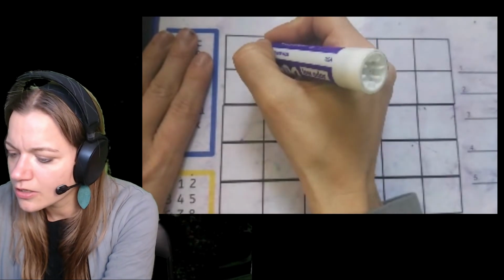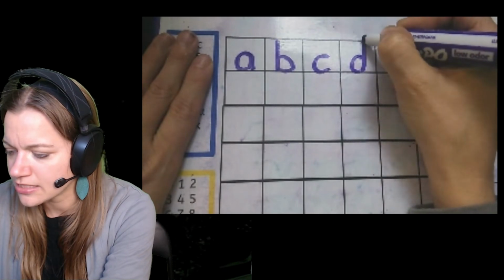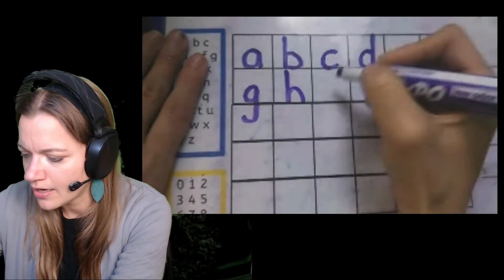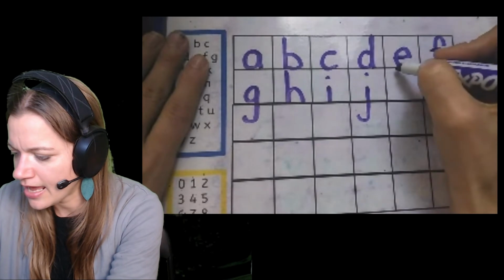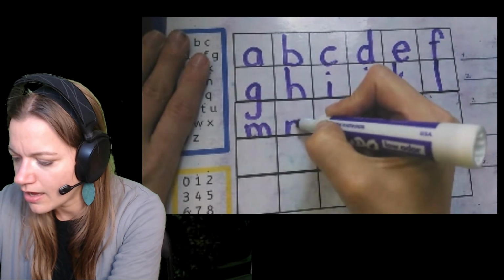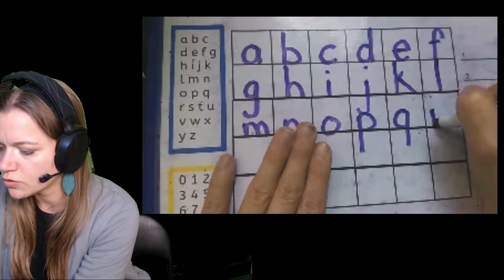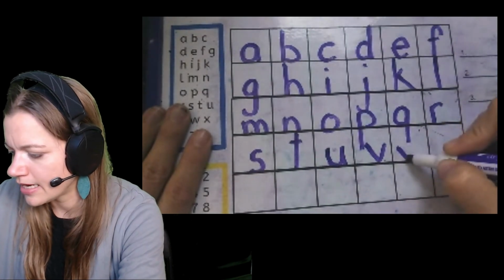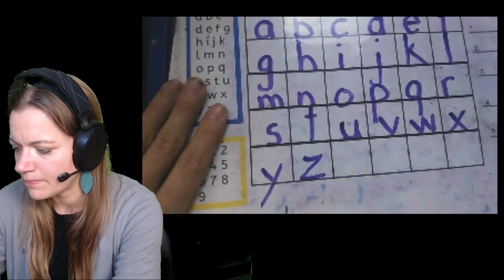How to teach my child to write the alphabet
In today's video, I model how to write each letter of the alphabet.  New research is showing that proper handwriting fluency directly correlates with reading fluency.  I have created the squares to help support the new and struggling reader.  The squares help give visual support while forming the letter and can reinforce the left to right movement needed for building strong readers.  The goal is for your child to move away from the squares.  Remember the brain builds stronger pathways when tracing does not occur.  Only provide the necessary support.  Give lots of verbal coaching and hand over hand.  Please do not hesitate to reach out with any questions.  My goal is to help every student continue to make progress on their reading journey.  It is never too late to make progress!!

Time Codes
0:00 - intro
0:50 -Share what you are seeing in your child's reading abilities positive and concerns
1:14- Letter Formation a-z
3:57-closing